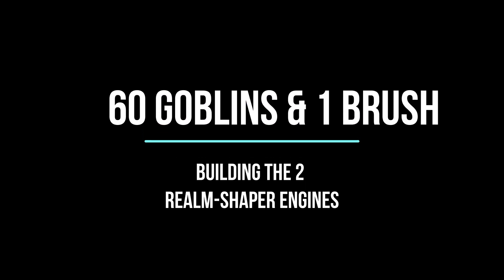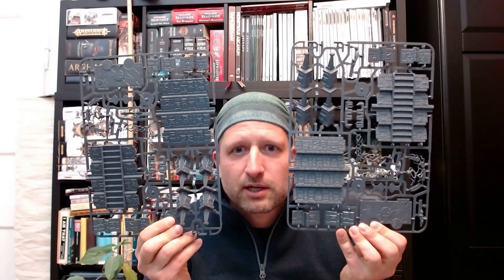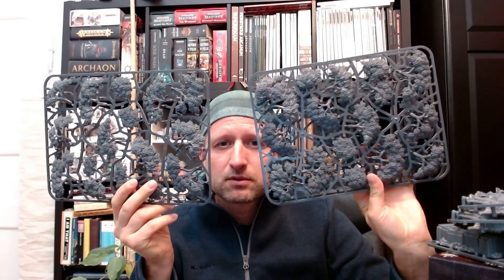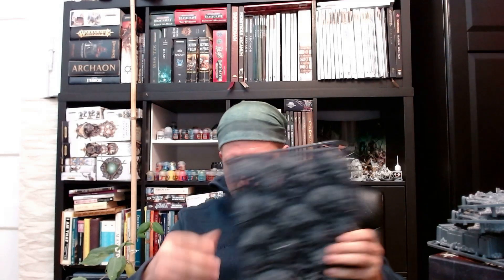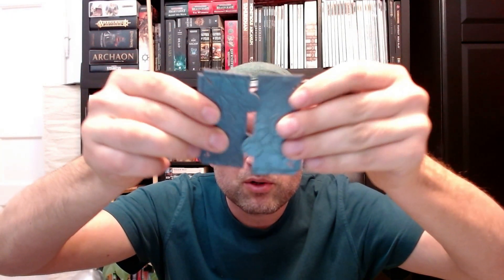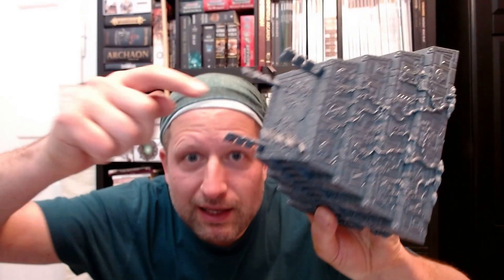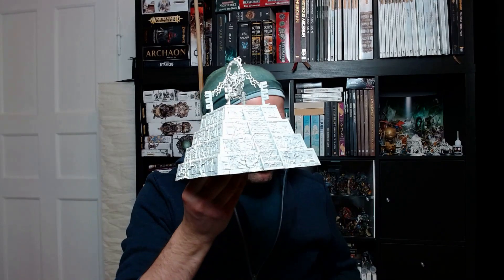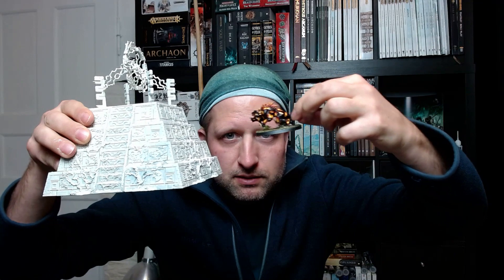Building both Realm shaper engines - Seraphon terrain pieces in both styles - and unboxing and more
In this video you will see the building and unboxing of both styles of Seraphon Realm-shaper engines. As well as the comparison in size with other terrain features and different Seraphon units. (And trees, lots of trees, it is a jungle environment after all.)

The building itself starts at minute 8:00

Size: 16x16 cm and 17,5 cm high, 6.3x6.3 inches and 7 inches total height

This is a Warhammer Age of Sigmar channel.